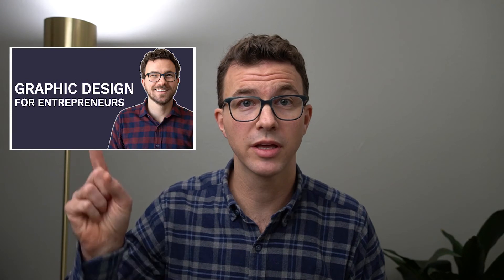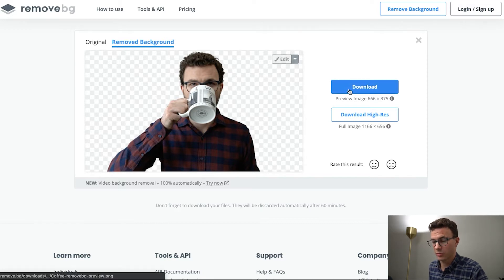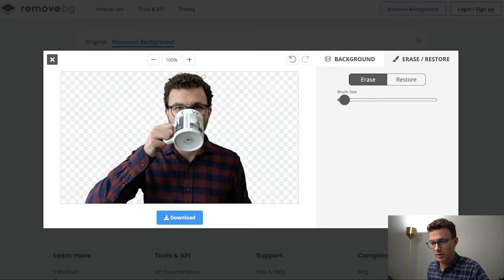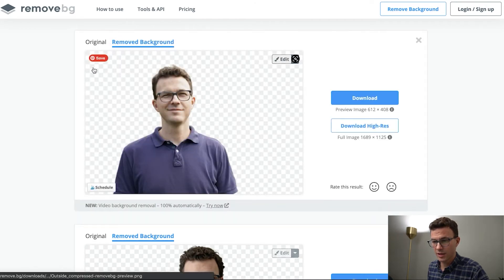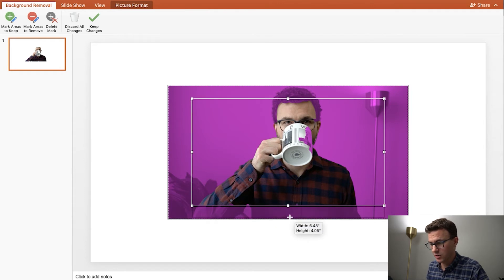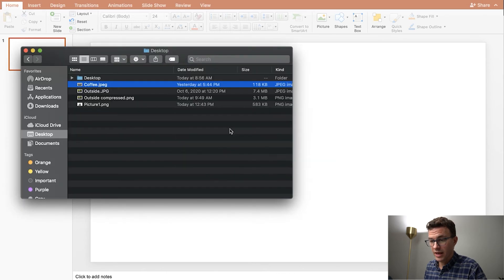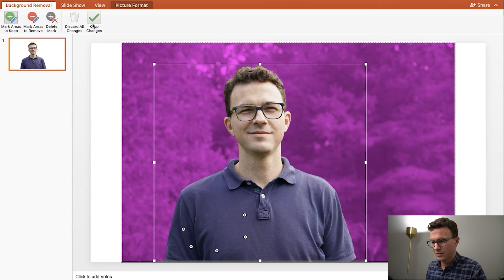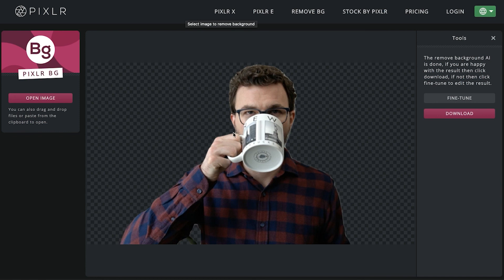How to Remove Background from Photo for Free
Looking to remove the background from a photo or Image? In this video, I’ll show you two tools you can create an image with a transparent background by removing the background from your photo for free. No need to have expensive graphic design or photo-editing software such as Photoshop or Canva Pro.

Pixlr – You can remove background for free, but didn’t work as well as remove.bg or PowerPoint

Canva - Great tool for graphic design, you can easily remove the background with Canva Pro, their paid plan

It’s really easy to delete the background of an image using remove.bg. In most cases, You drag and drop the image onto the website, and immediately the background is removed. In some cases, you may need to make slight modifications but the software is really good at recognizing what is important in the image and removing the background automatically. You can use remove.bg to remove the background of photos with people, animals, products, cars, and graphics. The one downside to using remove.bg is that for free, you can only remove the background of 1 high-quality image. You can remove the background of an unlimited amount of images, but you can only download a low-quality image. This is probably ok to use for social media posts or a YouTube thumbnail, but if you need to remove the background and maintain the high quality of an image you’ll have to pay from a few cents to up to $1.99, depending on the plan you select.

You can also remove the background of an image for free using PowerPoint. It doesn’t work quite as well as remove.bg, but with a little bit of work, you’ll be able to remove the background of an image using the remove background tool.

One last option you could try is PIXLR, they recently added a tool to remove the background from your photos creating an image with a transparent background, but it didn’t work quite as well as remove.bg or PowerPoint

What software do you use to remove the background from an image or photo? If there’s a better tool, we’d happily do another video showing our audience how to use it.